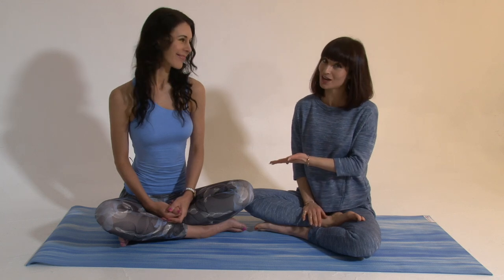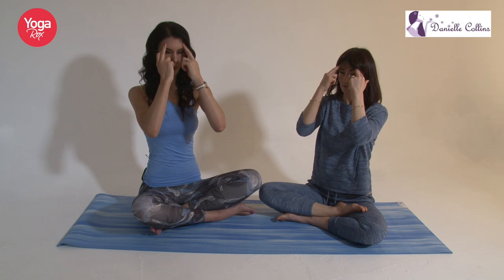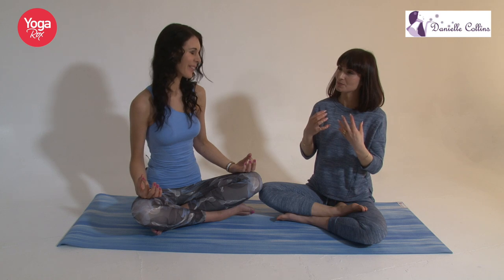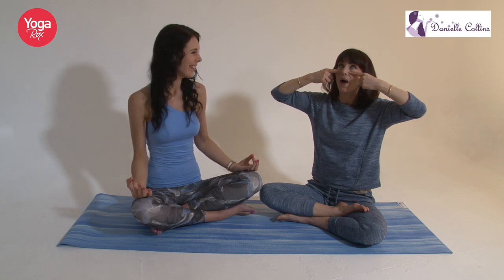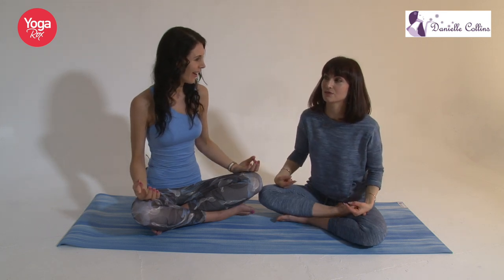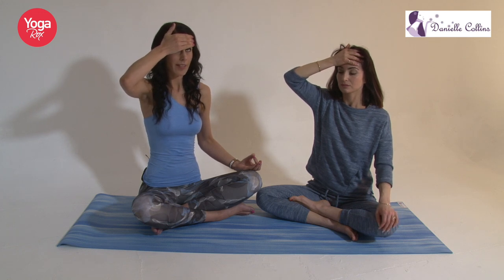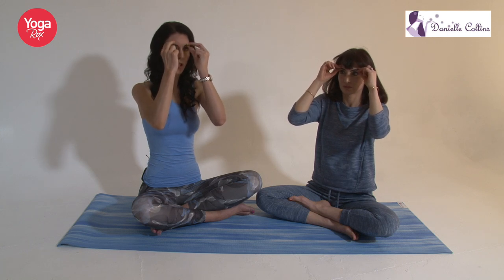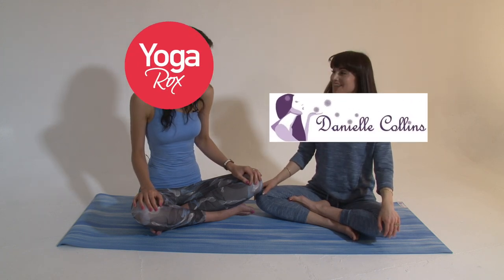Face Yoga to Lift Hooded Eyes with Danielle Collins & Roxy Shahidi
Danielle Collins, World leading Face Yoga expert, has teamed up with celebrity and actress Roxy Shahidi to show you 5 simple moves to lift and firm hooded eyes and droopy eyelids whilst enhancing wellbeing. For a structured daily workout search Danielle Collins on your App store for DVDs, teacher training, skincare and the Yoga mat featured on this video.